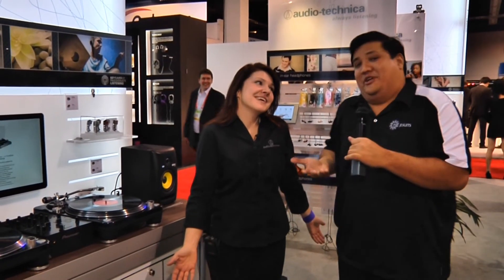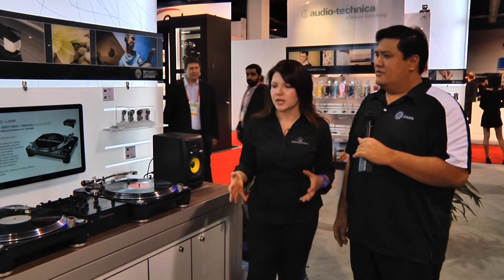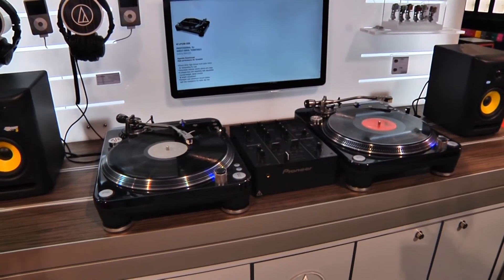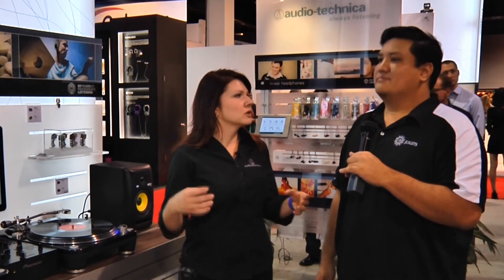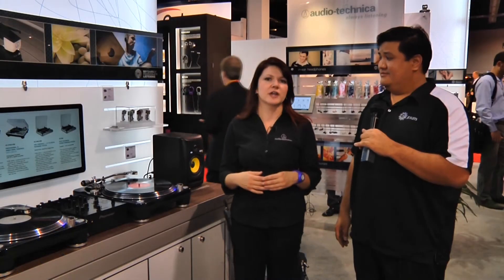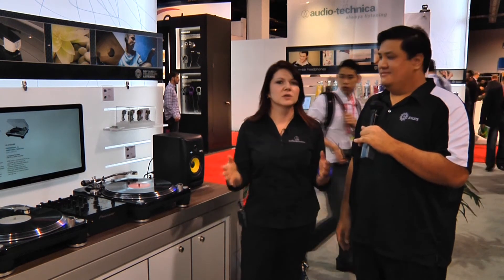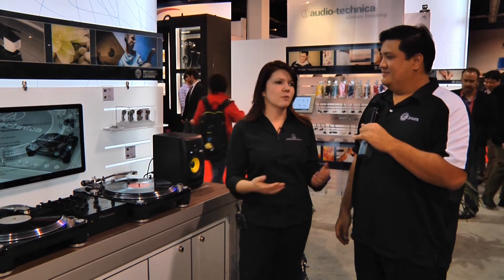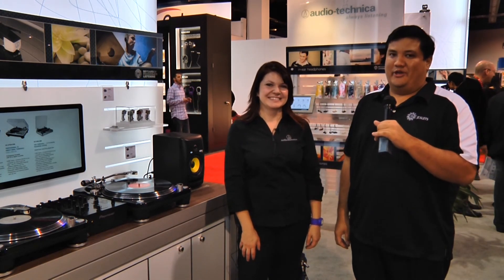CES 2012 - Audio Technica has two turntables and a microphone!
(A Jesuit at the Consumer Electronics Show)

Do you DJ, or do you just like high-end vinyl. If either of those things are true, take a spin on the AT turntable.